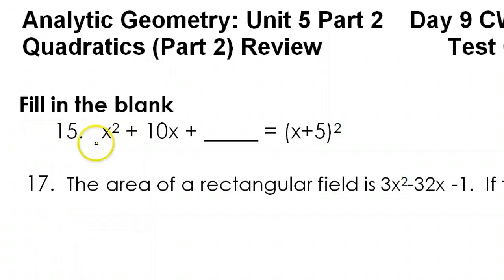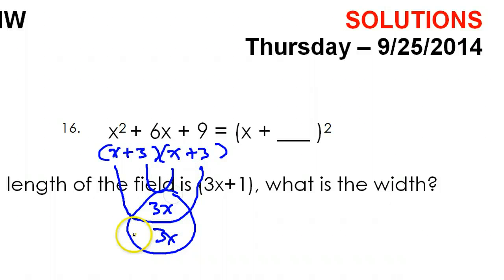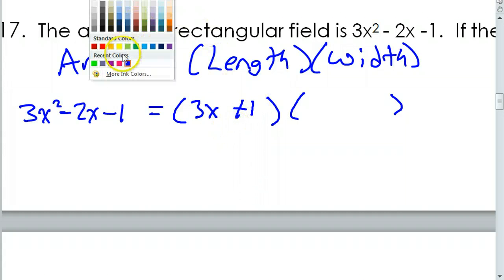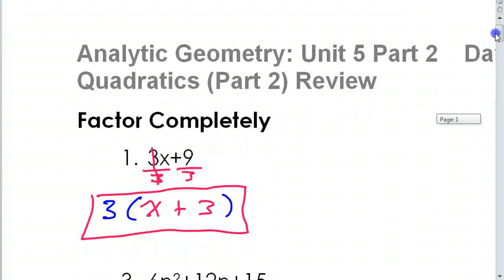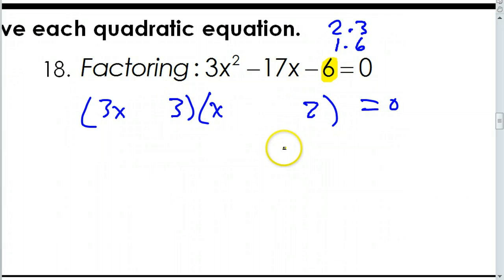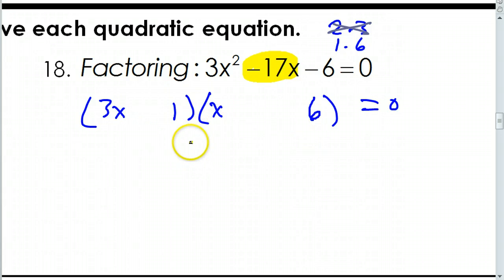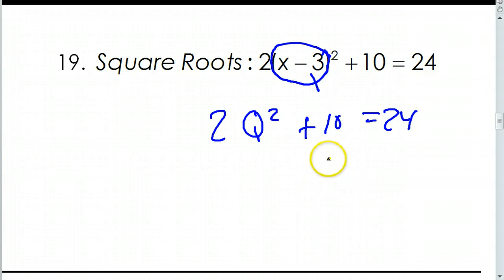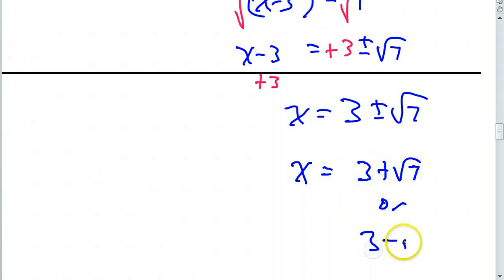Day 9 CWHW #15 to #19 Solve by Factoring, Completing the Square and Taking Square Roots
How do you solve a quadratic equation by completing the square?

How do you solve a quadratic equations using square roots?